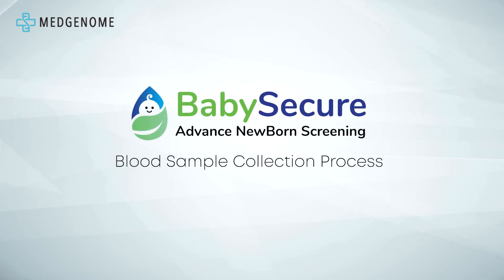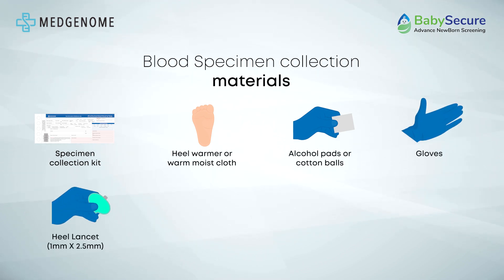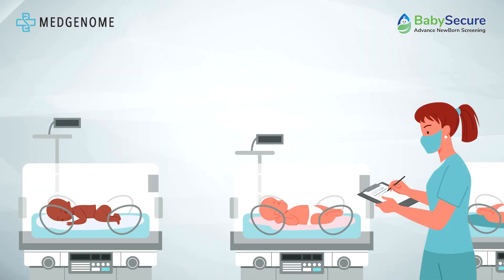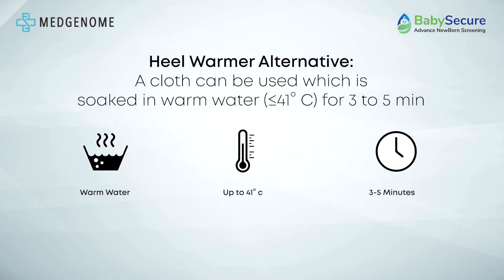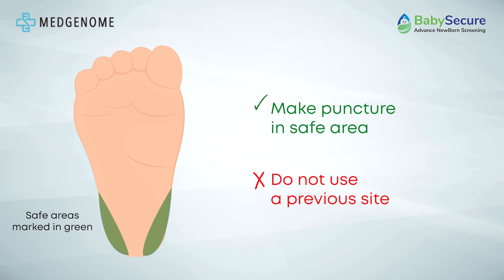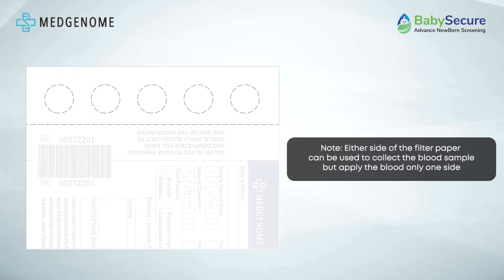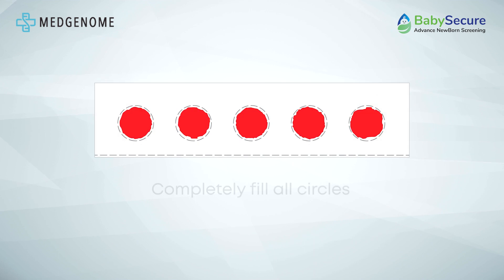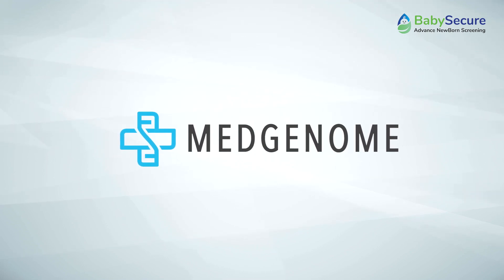Advance Newborn Screening & Blood Sample Collection Process | MedGenome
This instructional video provides a step-by-step guide to effectively collecting blood samples for the Baby Secure Advanced Newborn Screening Test. It covers essential tips and outlines common pitfalls to avoid during the neonatal screening process, ensuring accurate results for detecting inherited genetic disorders, including amino acid disorders and fatty acid oxidation disorders.

Book a Free Genetic Counseling session with our experts to know more about Advance Newborn Screening and other associated genetic tests.